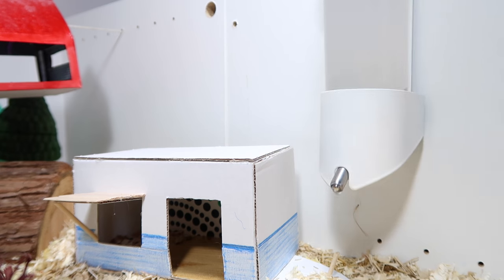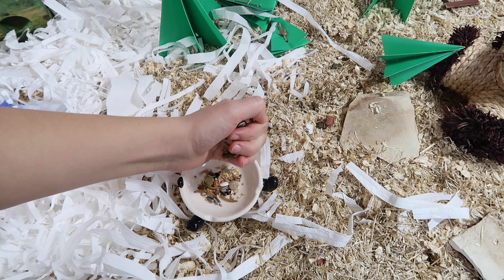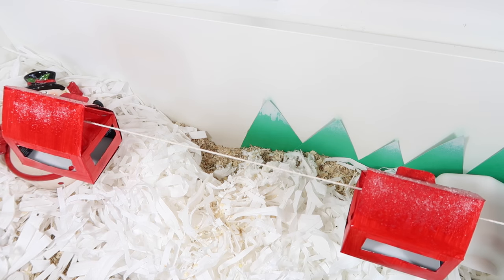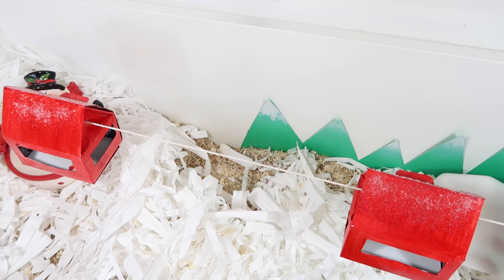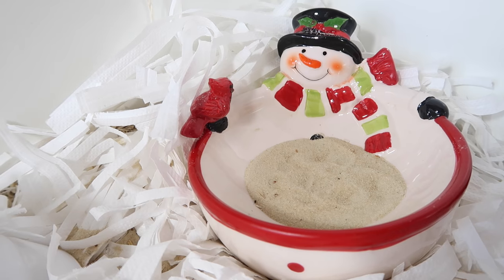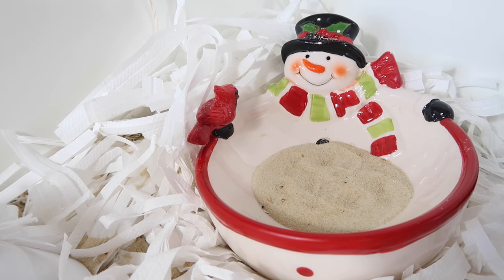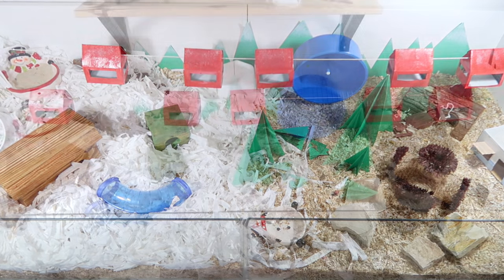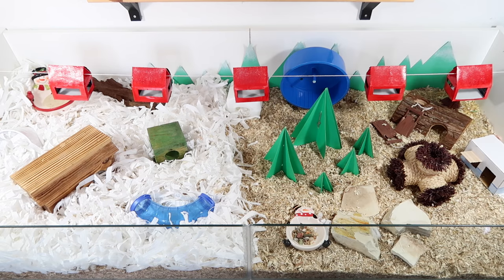How To Spot Clean A Hamster Cage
◉ CAMERA: Nikon D7000 / Canon G7X II

◉ EDITOR: Final Cut Pro

◉ MICROPHONE: Behringer C-1 / Rode VideoMic / In-camera mic

◉ AUDIO EDITOR: Audacity